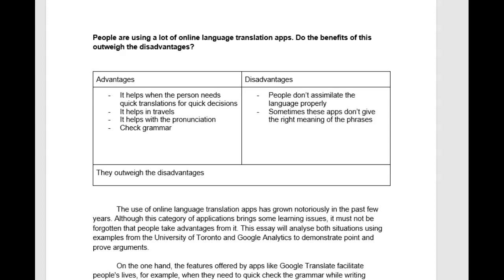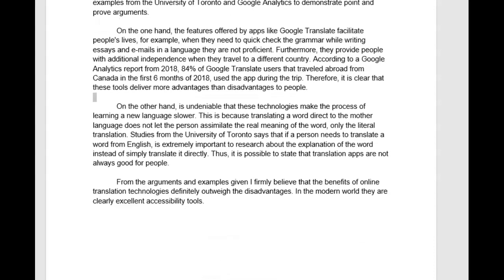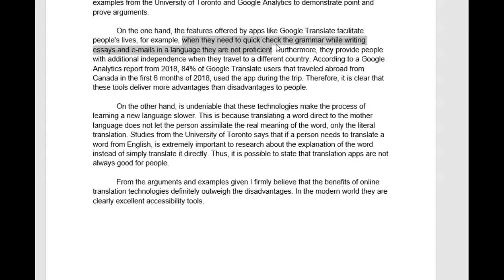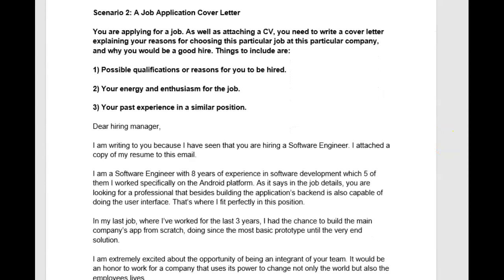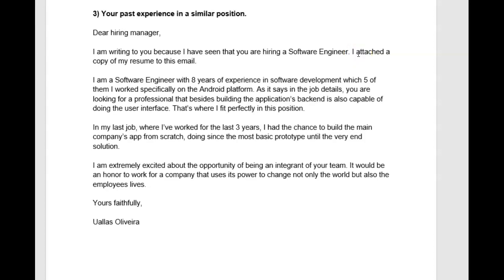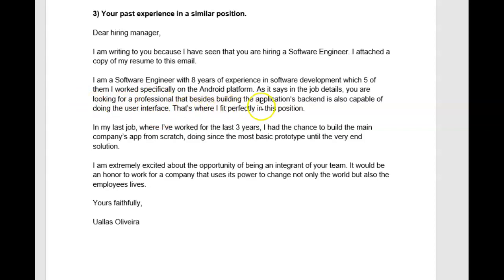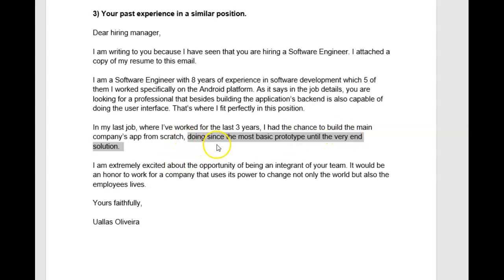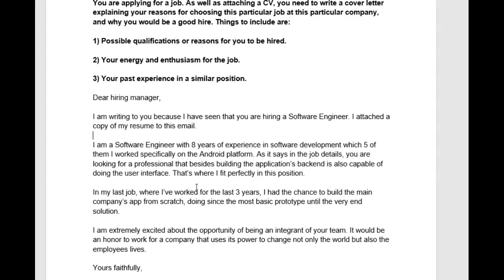IELTS Essay Correction - Uallas - good!!!!